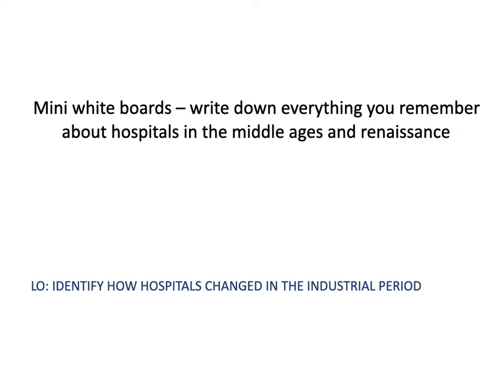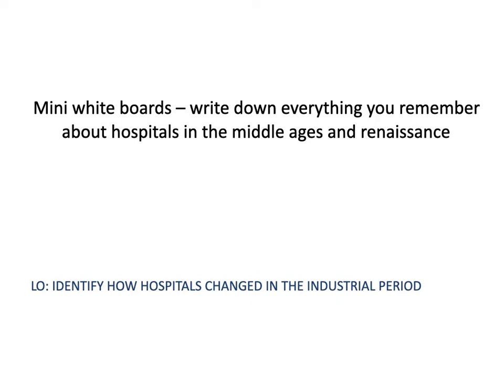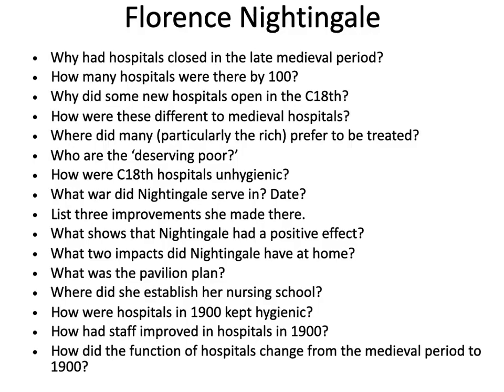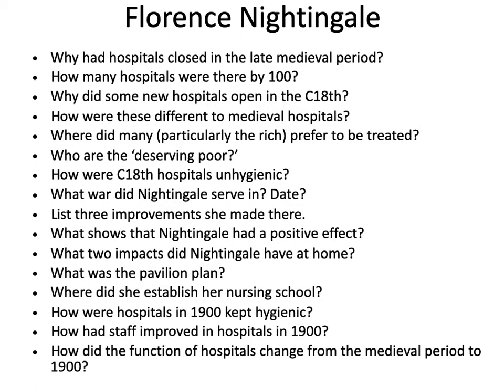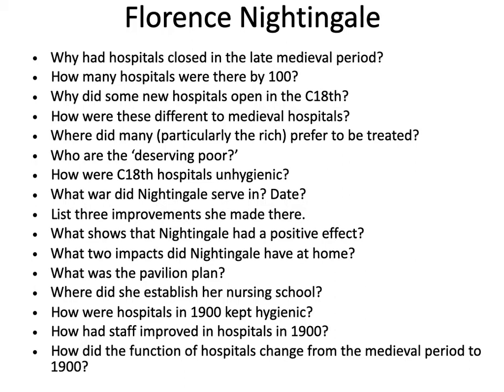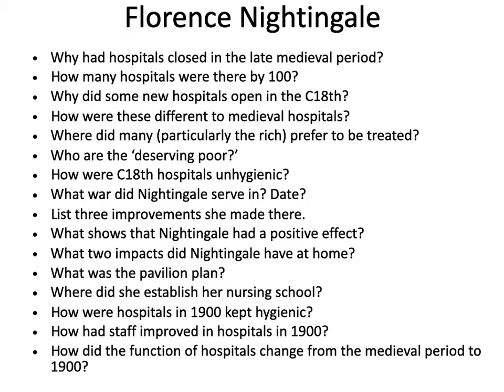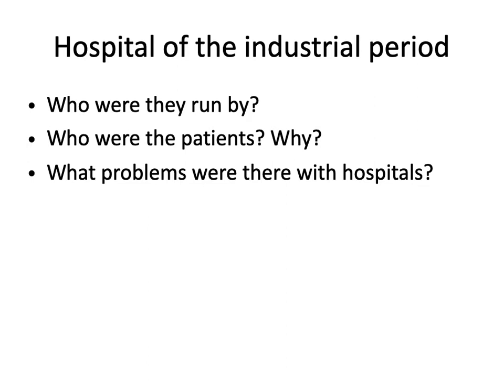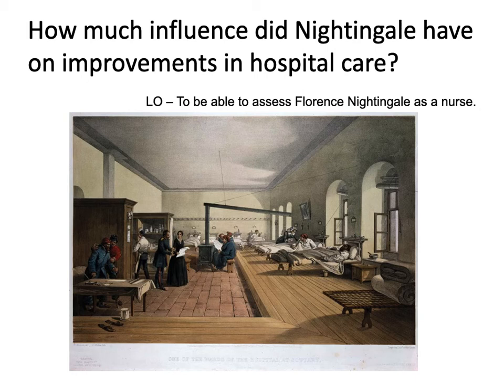Florence Nightingale and Industrial Hospitals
Edexcel
GCSE History